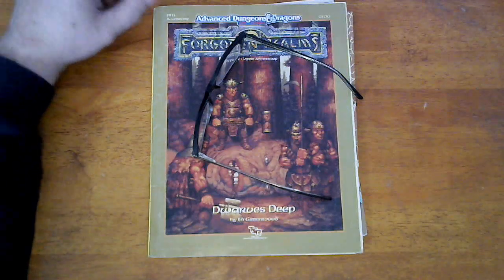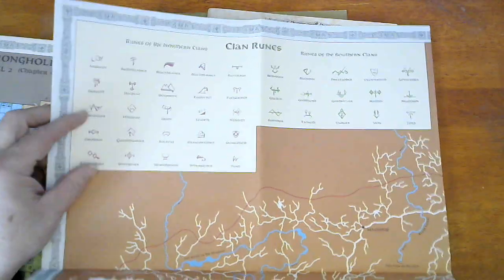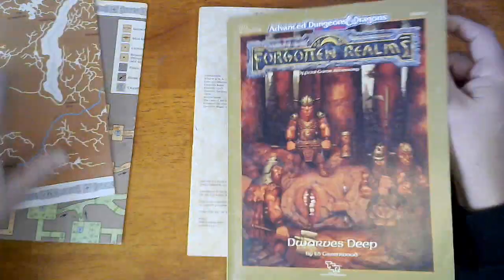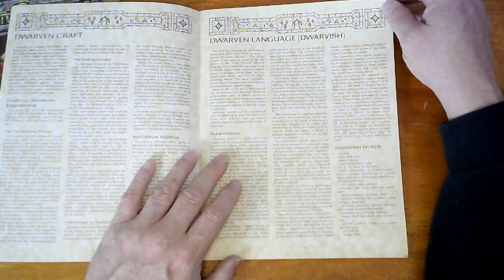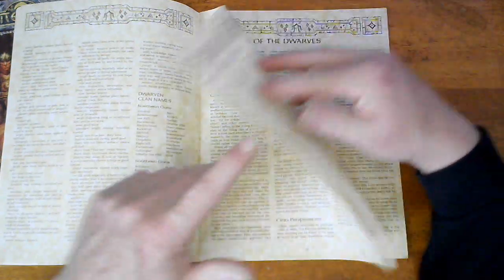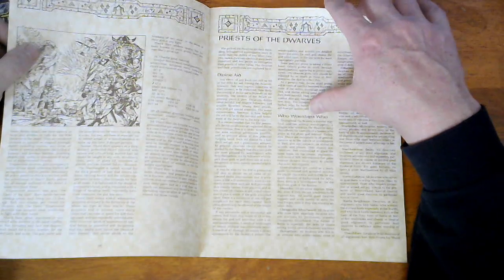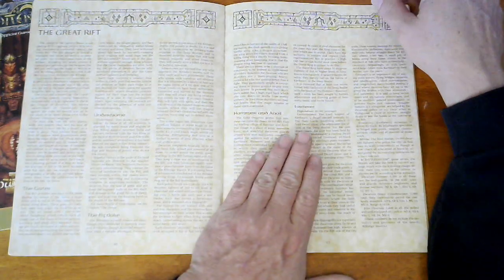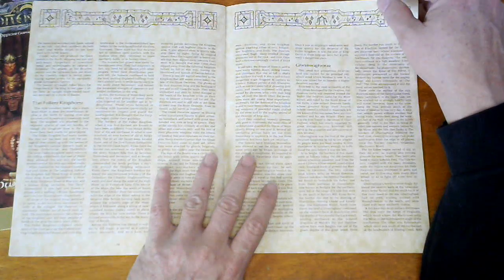Dwarves Deep, Forgotten Realms, 2nd Edition AD&D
It takes most adventurers in the Realms a lifetime to learn more than a handful of the secrets of the dwarves.

The seeking costs some their lives, but Elminster's agreed to change all that.

Welcome to Dwarves Deep.

Welcome to the secrets of the Dwarves.

This sourcebook is one of a series that belongs on the bookshelf of any dungeon master exploring the rich lands (and dark under-realms) of the Forgotten Realms. It presents an introduction to the Deep Folk of Faerun, three unique races of dwarves. Virtually all of the famous "dungeons' of the Realms, explored by adventurers seeking treasure, magic, and lore, were build - and in most cases, once occupied - by the dwarves. Learn their ways and unlock their secrets.

Help support m – ‘er, the channel, yeah, that’s it.